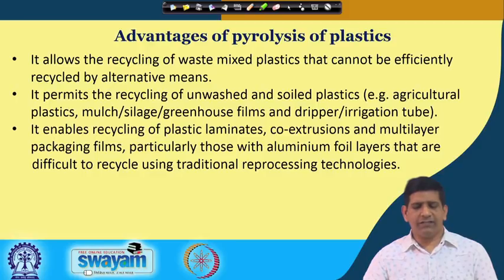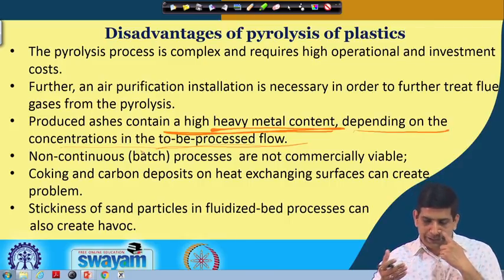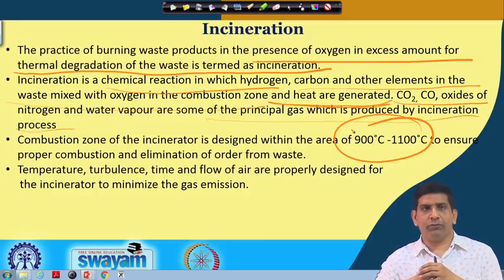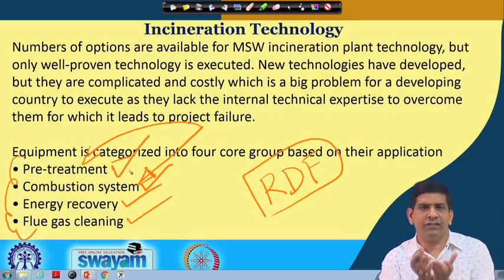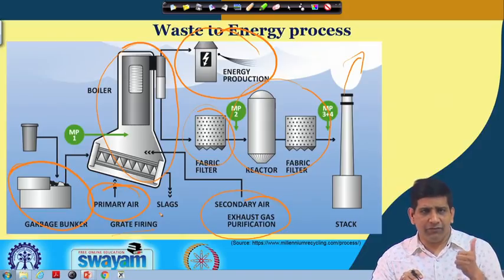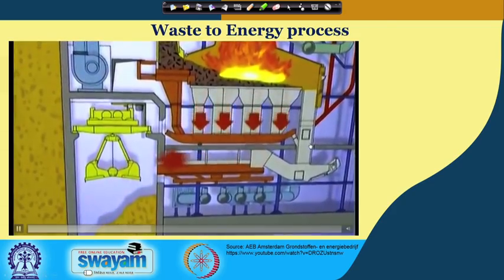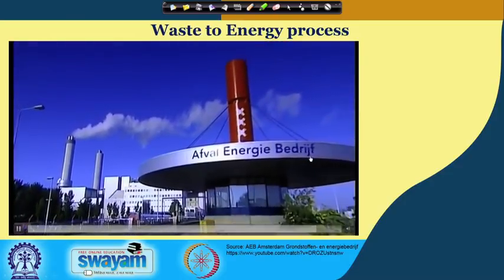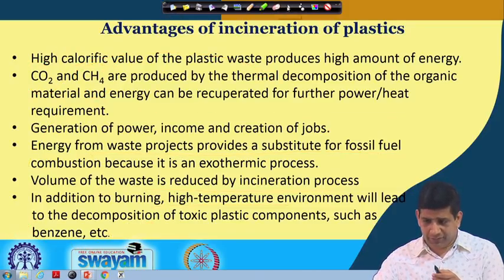Lecture 28 : Plastic Waste Management : Feedstock Recycling - Pyrolysis and Waste to Energy